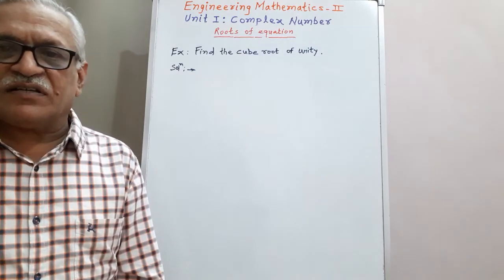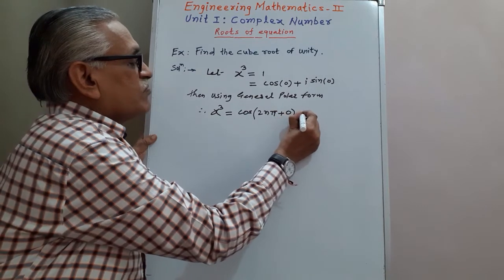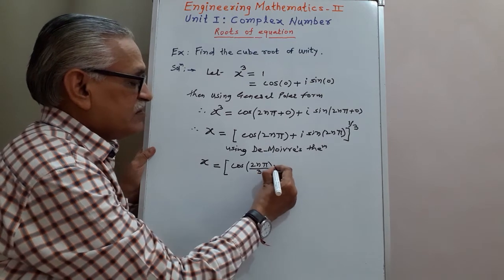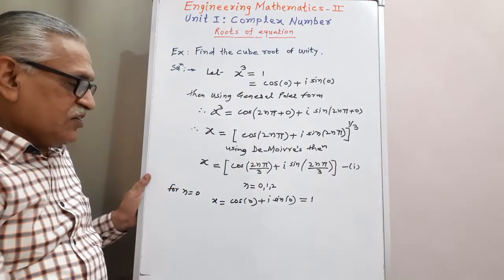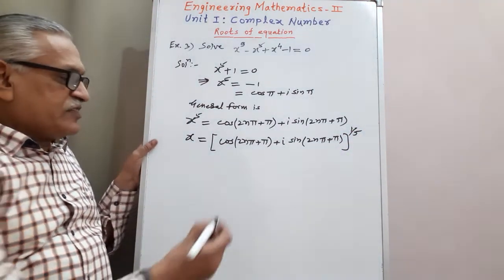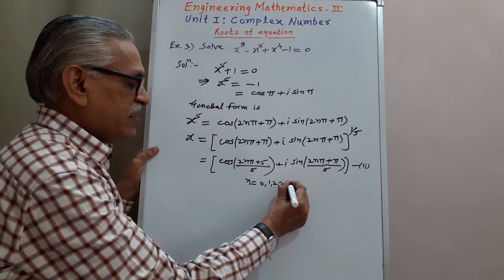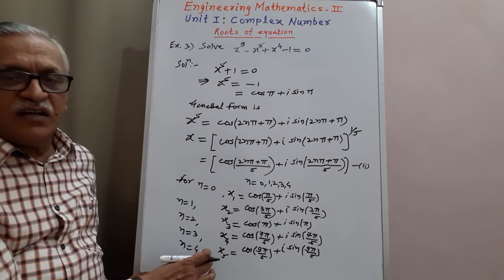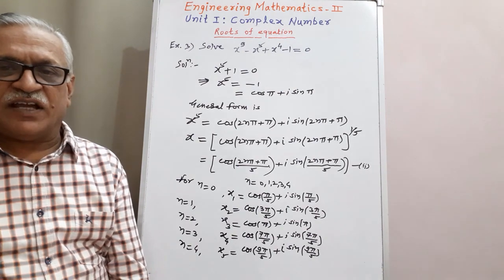Engineering Mathematics II I Unit 1: Complex Numbers I Topic: Roots of Equation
link for complete play list of Complex number

link for complete play list of ordinary differential equations

Engineering Mathematics - II I Unit 2 : Ordinary Differential Equations of First order & First degree and their Applications